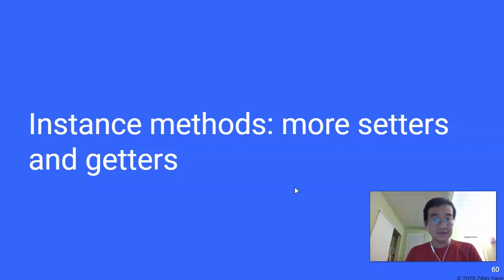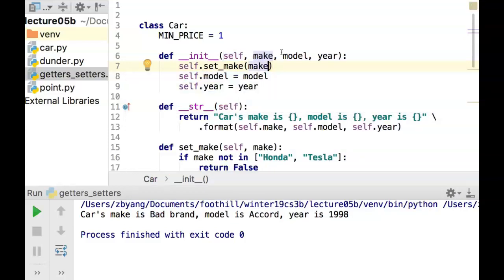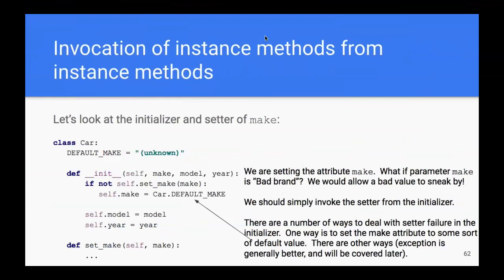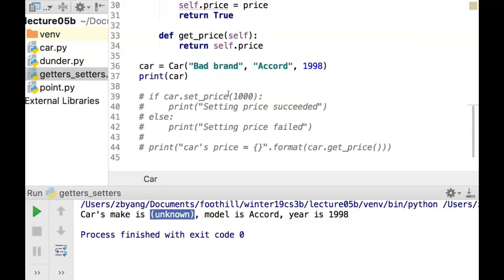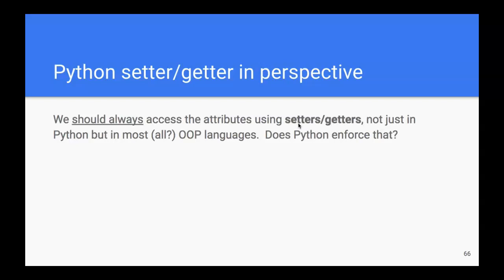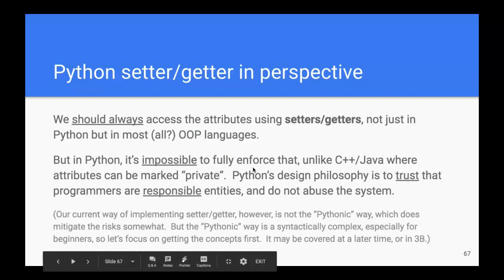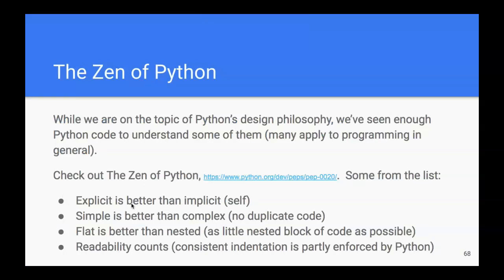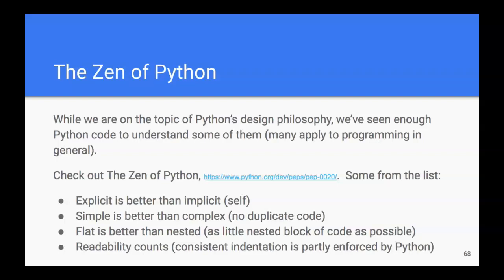CS3A, Week 6, OOP instance method, setters and getters, continued